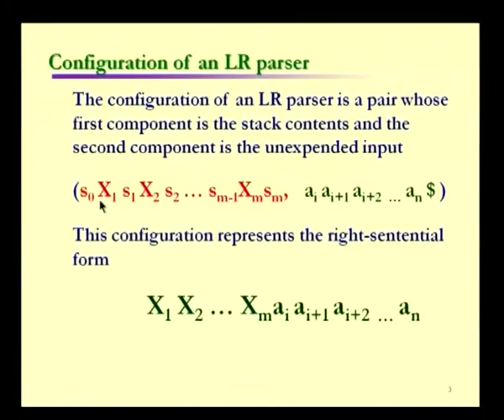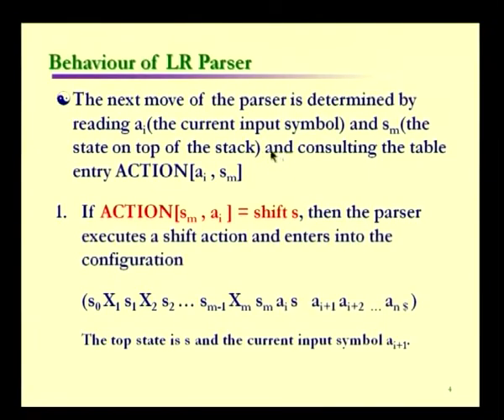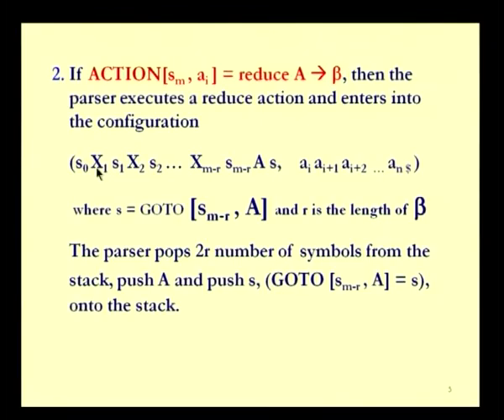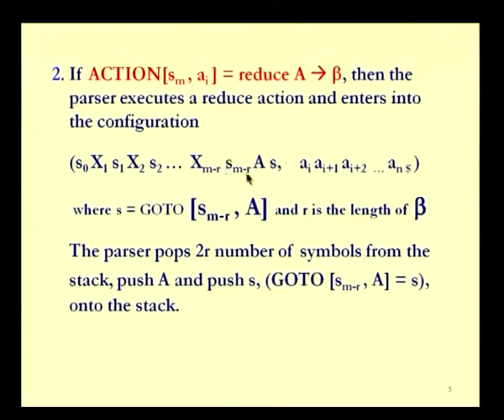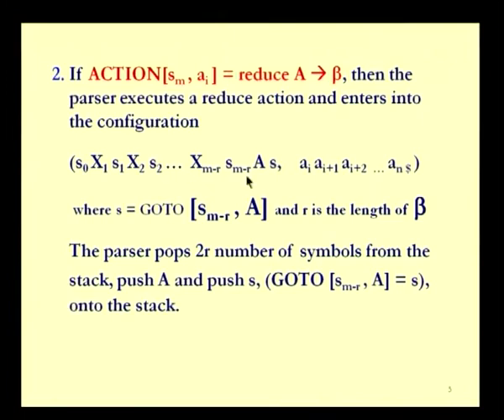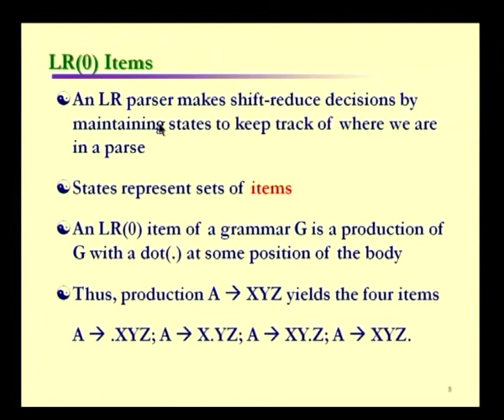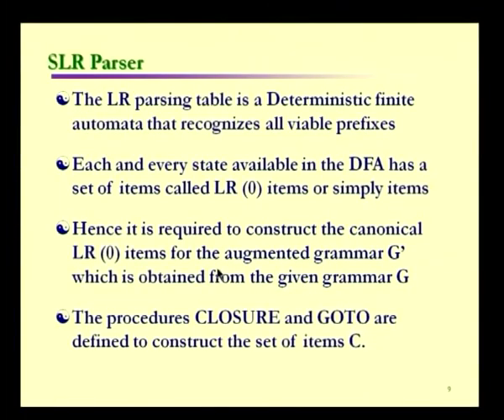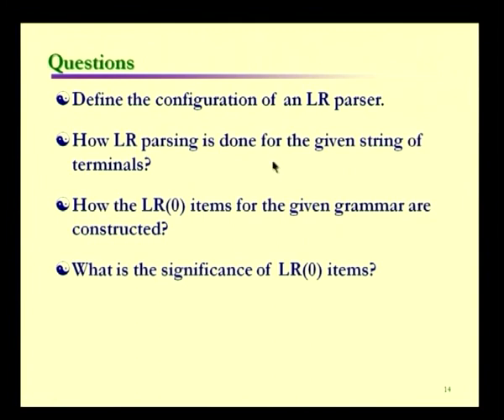configuration of LR Parser